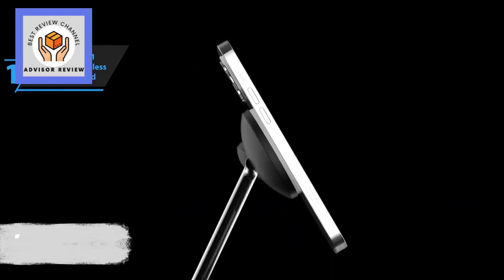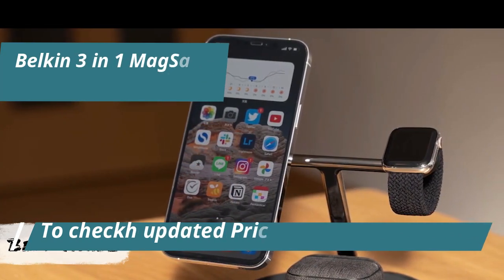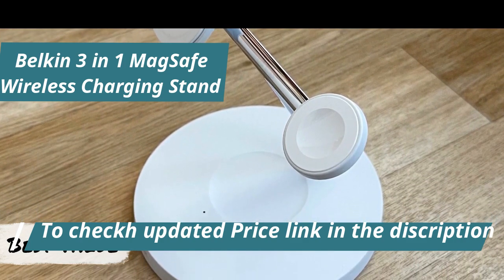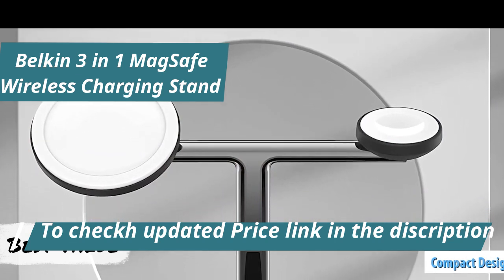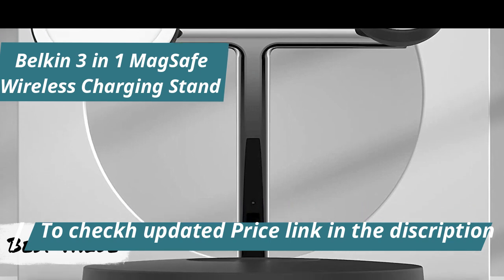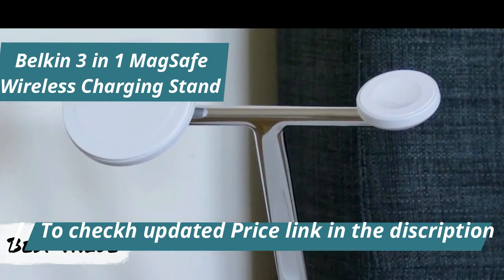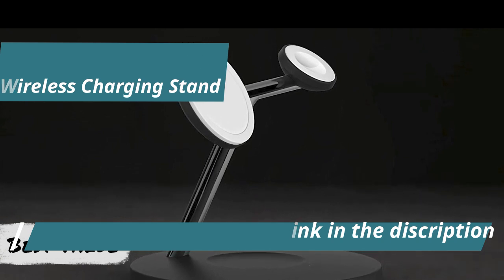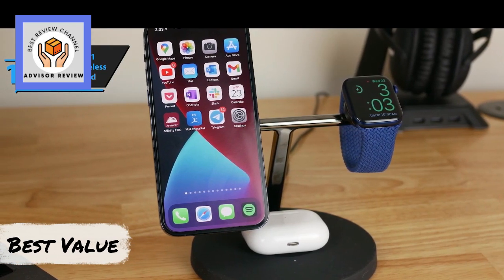Belkin 3 in 1 MagSafe Wireless Charging Stand Full Review 2024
Belkin 3-in-1 MagSafe Wireless Charging Stand

Top 5 BEST Wireless Chargers in [2024]

➜ Links to the best Wireless Chargers 2024 we listed in this video:

►US Links◄
➜ 5. Otterbox Wireless Charging Pad
➜ 4. Anker PowerWave II Stand
➜ 3. Apple MagSafe Charger
➜ 2. Moshi Otto Q Wireless Charger
➜ 1. Belkin 3-in-1 MagSafe Wireless Charging Stand

We have just laid out the top 5 best Wireless Chargers 2024. In 5th place is the Otterbox Wireless Charging Pad, our pick for the best budget wireless charger. In 4th place is the Anker PowerWave II Stand, our pick for the best value wireless charger. In 3rd place is the Apple MagSafe Charger, our pick for the best Apple wireless charger. In 2nd place is the Moshi Otto Q Wireless Charger, our pick for the best runner-up wireless charger. In 1st place is the Belkin 3-in-1 MagSafe Wireless Charging Stand, our pick for the best overall wireless charger.